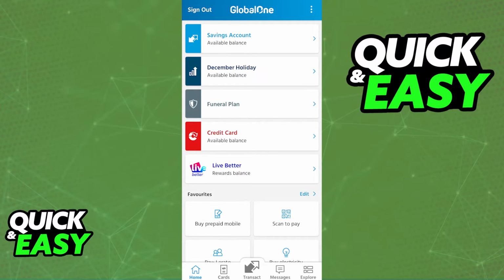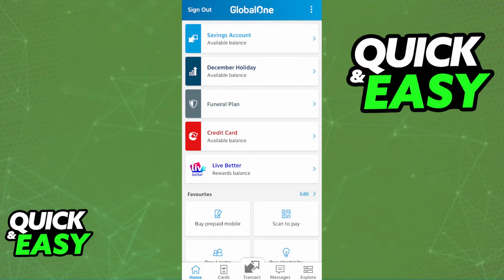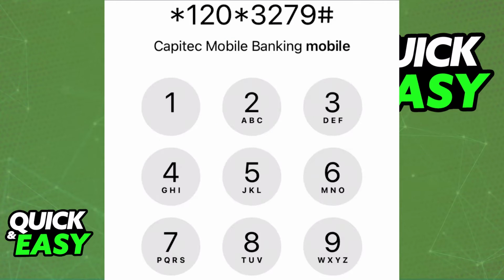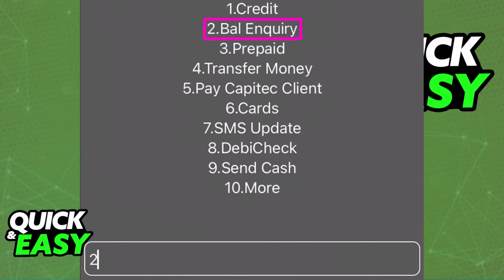How To Check Capitec Balance Without App (2025) - Step by Step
I will solve your doubts about how to check capitec balance without app, and whether or not it is possible to do this.

I hope I have helped you with the video!